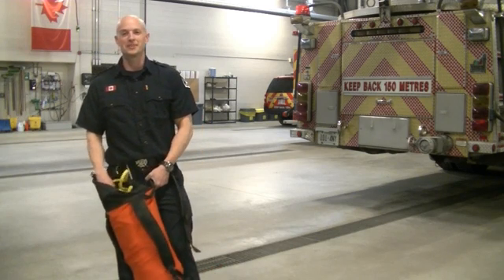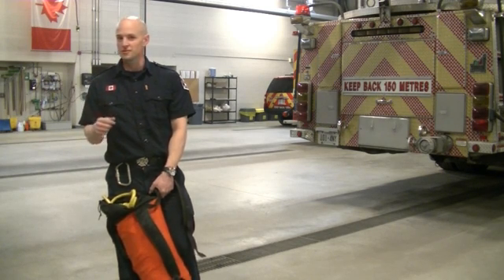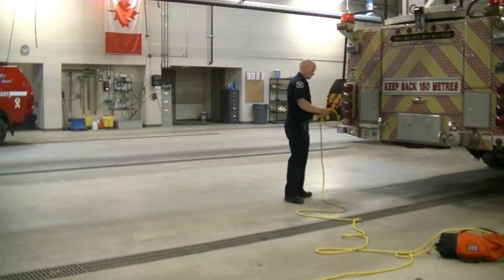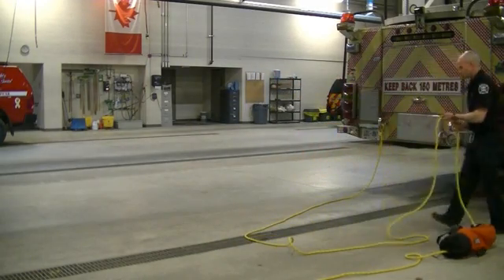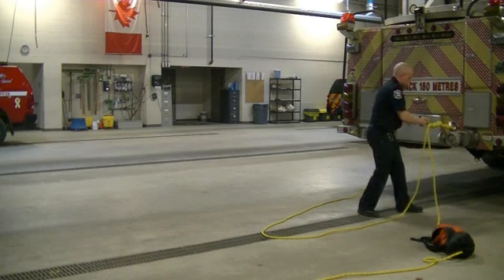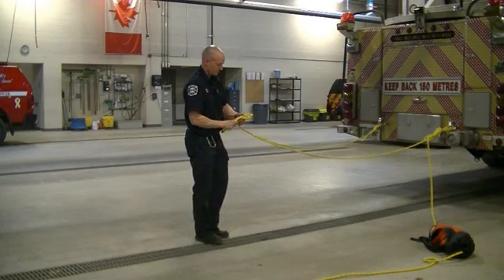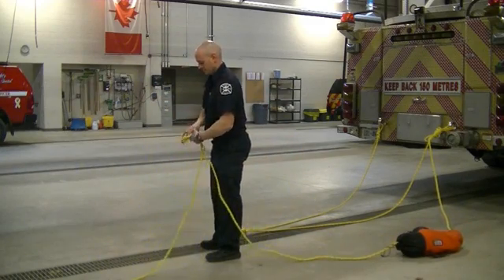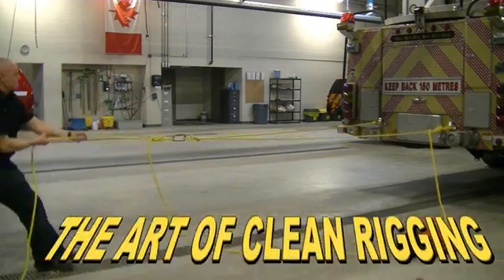Technical Rope rescue Barrie fire service BFES - simple loadshare anchor system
Technical rope rescue simple load-sharing V multipoint anchor system Barrie fire service - David Dunt - BFES